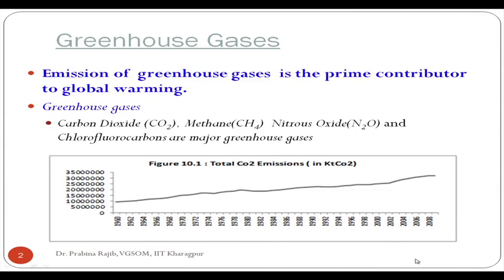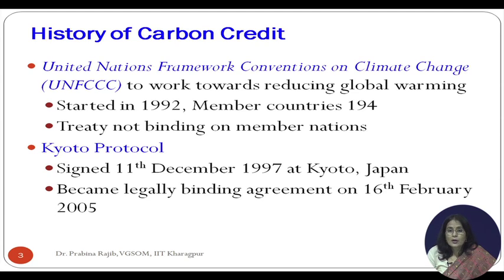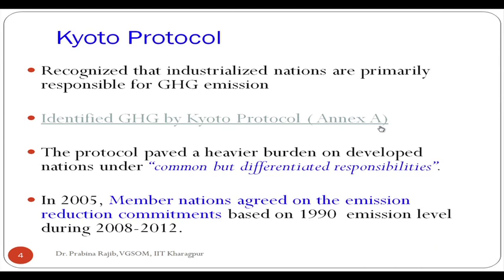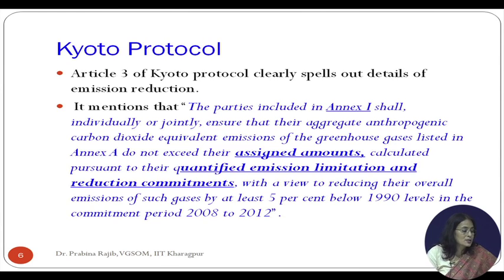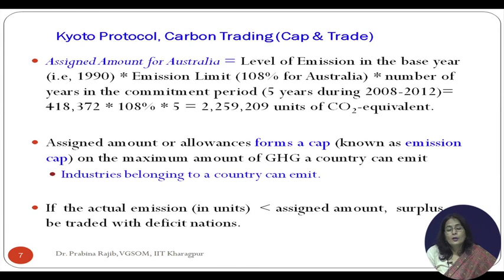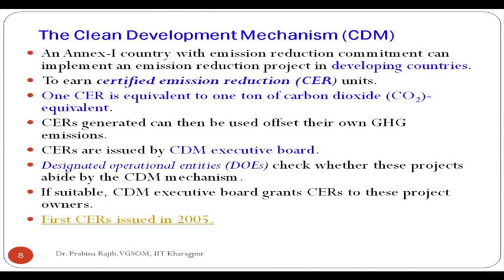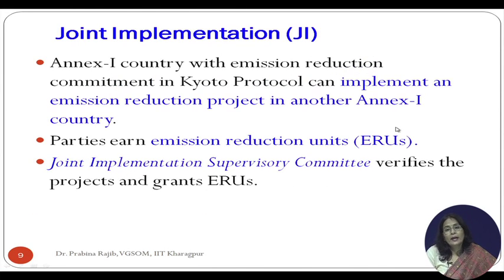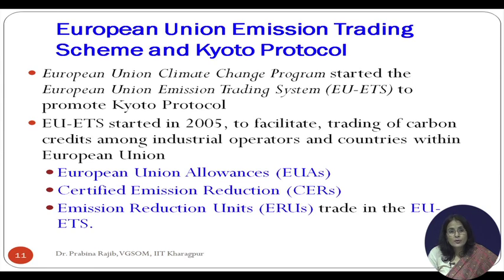Lecture 35: Introduction to Carbon Credit Market